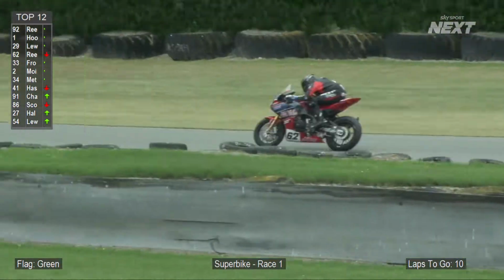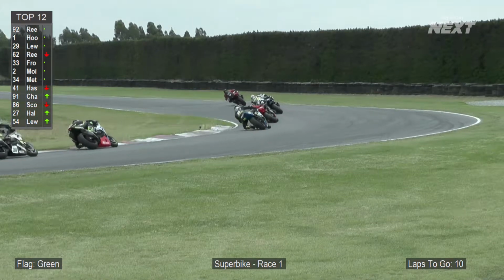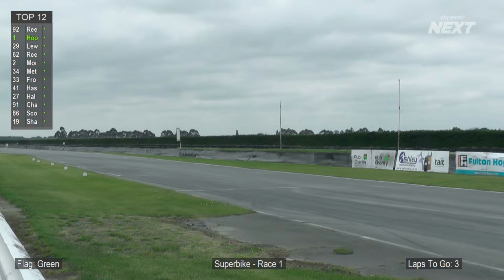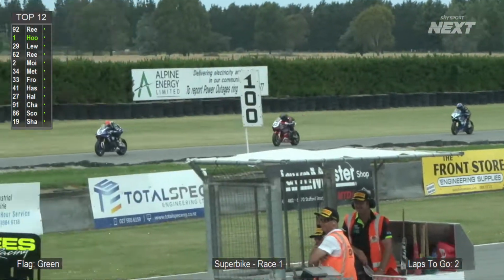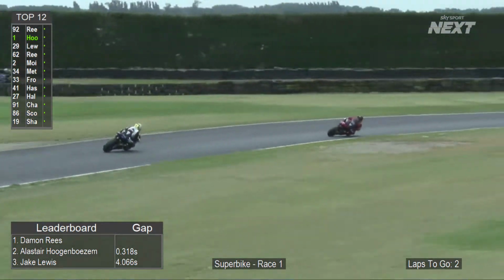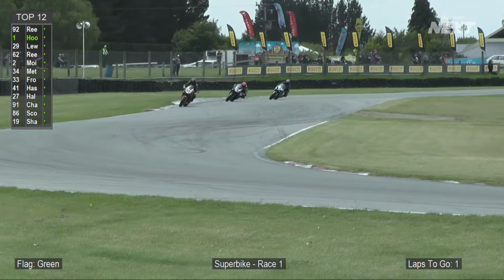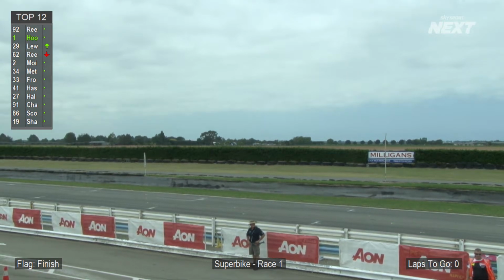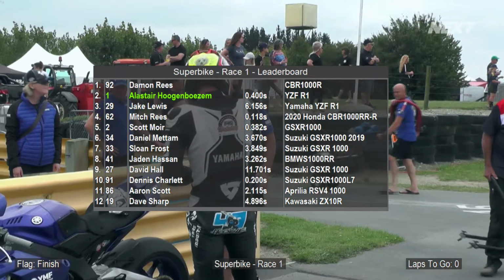NZSBK 2021 Round 2 | SBK R1 | Sky Sport Next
Sky Sport Next provides a platform to showcase 50+ sports free to air and rising talent right across New Zealand. Don't miss the live action, highlights and more.